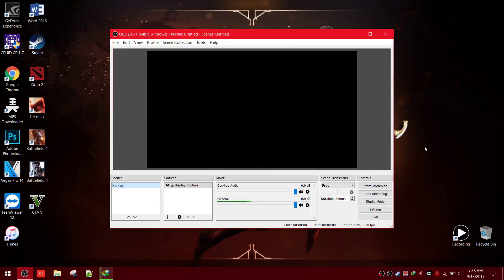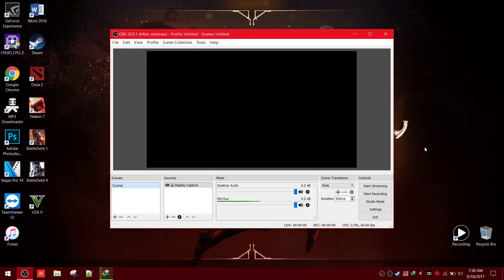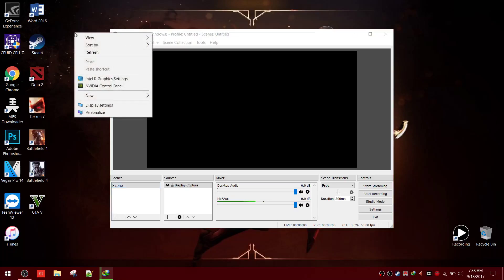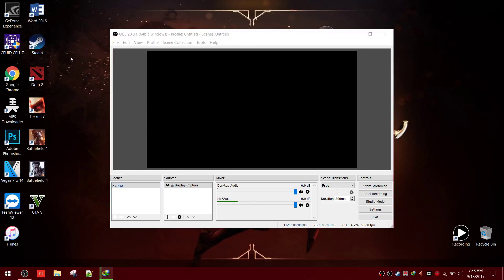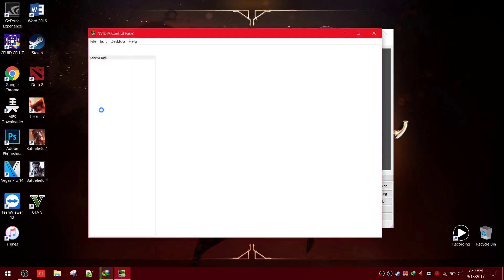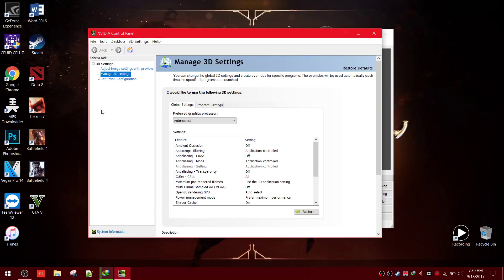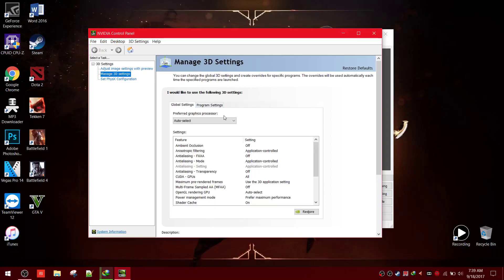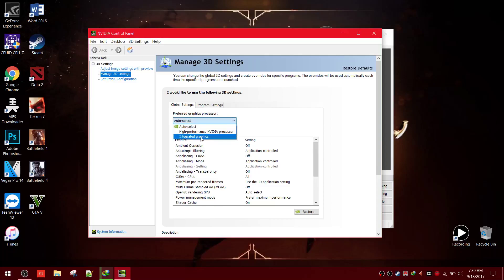[HOW TO]Fix Black Screen Display Capture on Nvidia Graphics Card